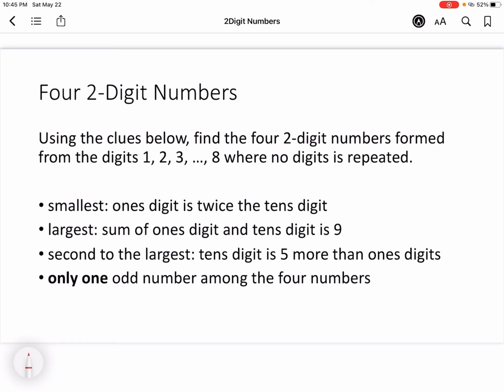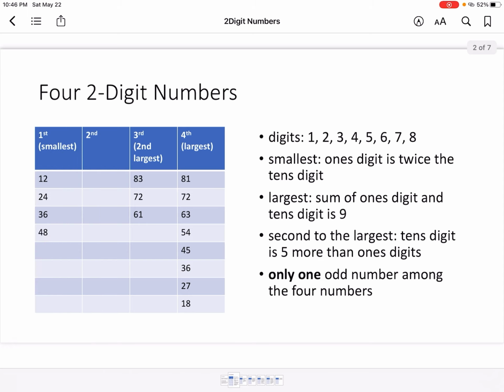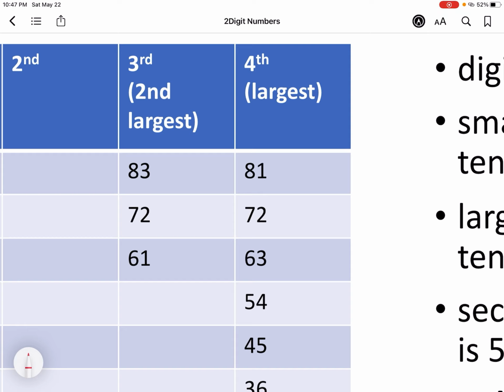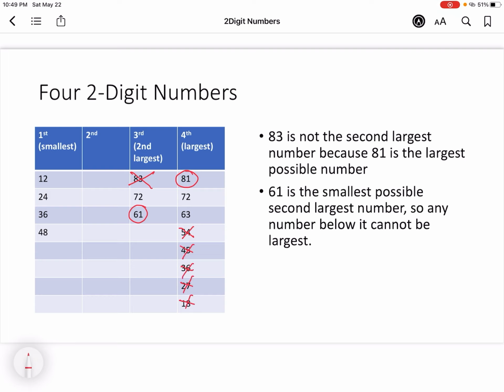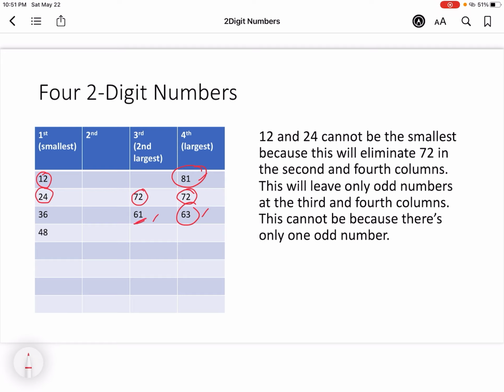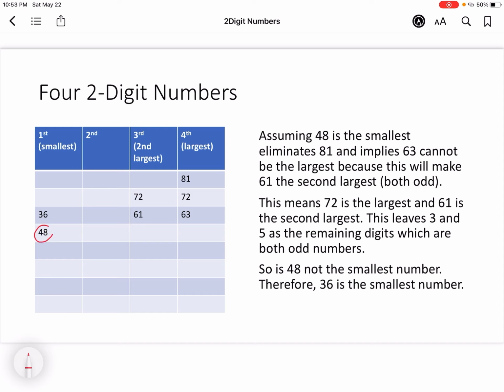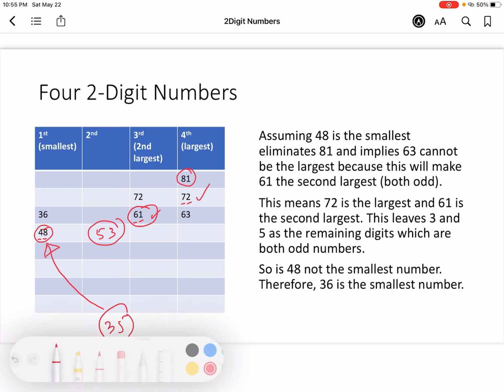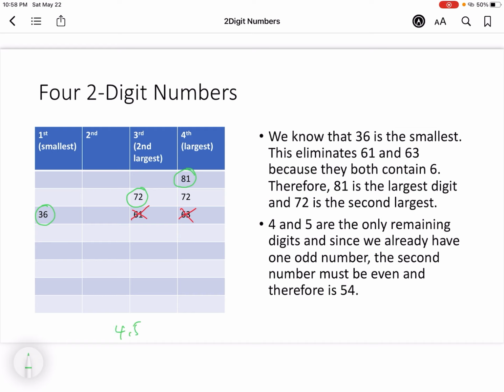Math Challenge | Grades 7-8 | Four 2-Digit Numbers [English subtitles]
Next video in this series: Coming soon!